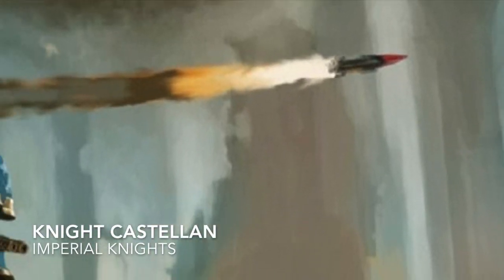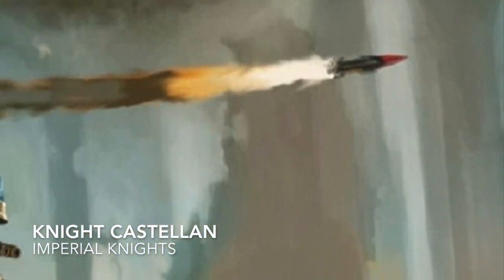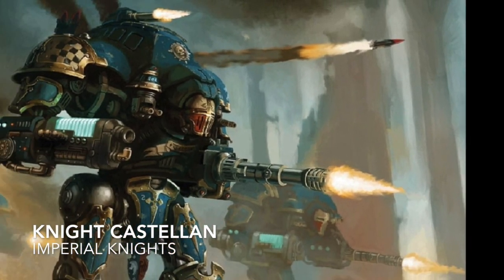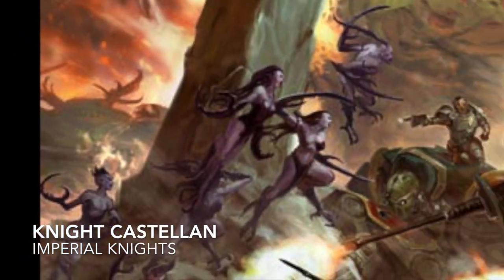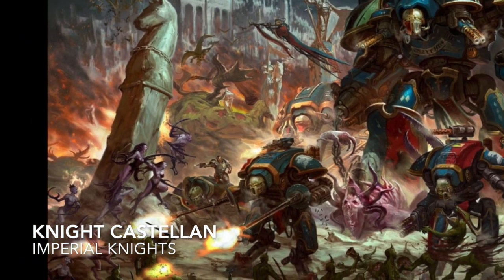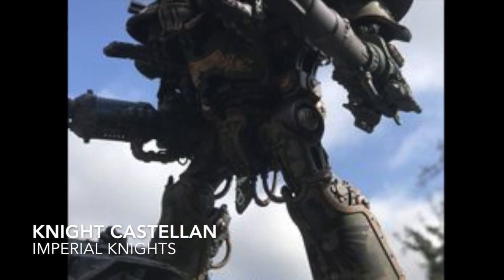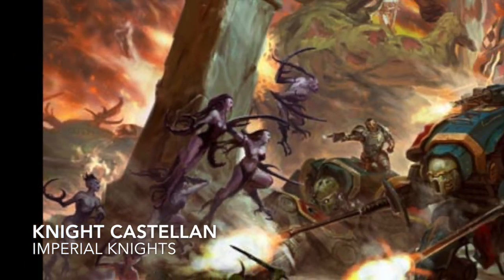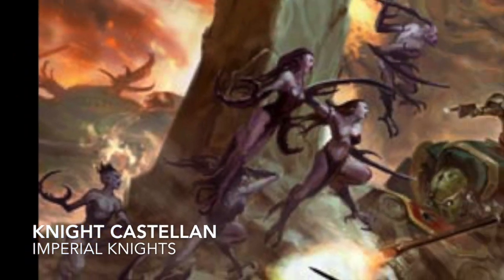Imperial Knight Castellan Lore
give us a look on Instagram @Marcel_Ryan_Kinrade